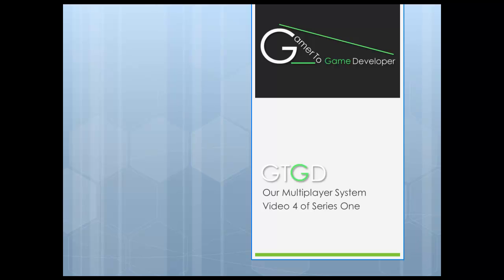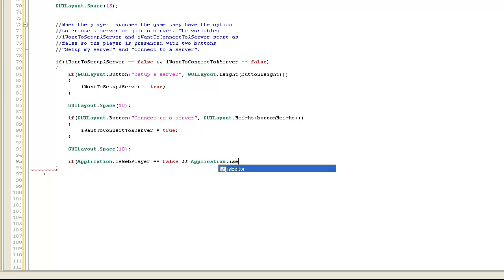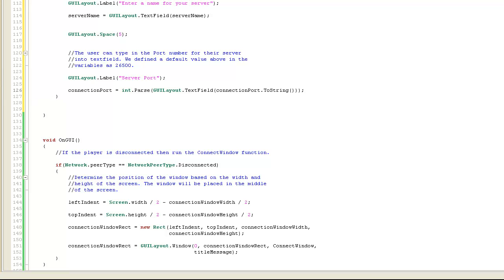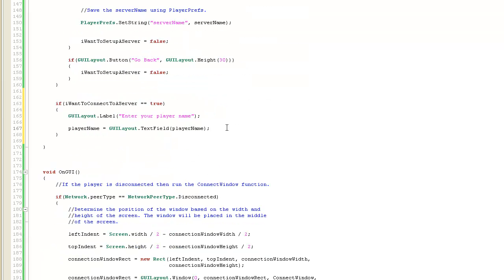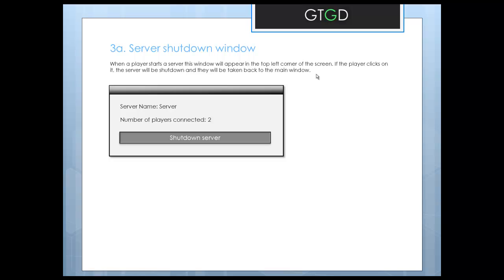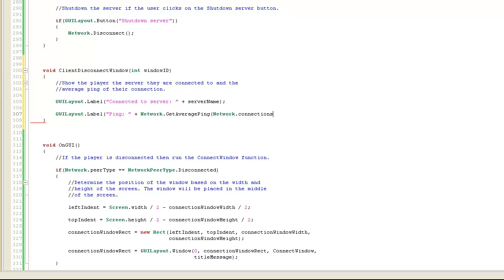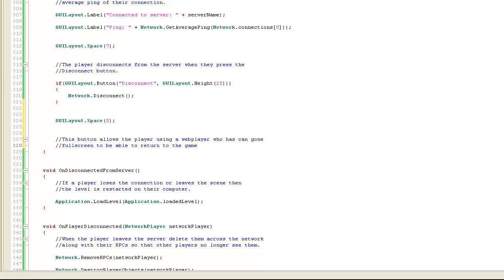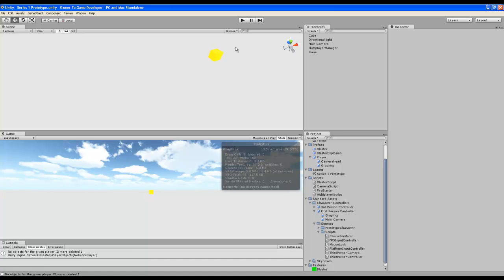GTGD S1.4 Our Multiplayer System - Unity Multiplayer Tutorial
In this video we'll be focused on the MultiplayerScript and setting the foundation for our multiplayer system.